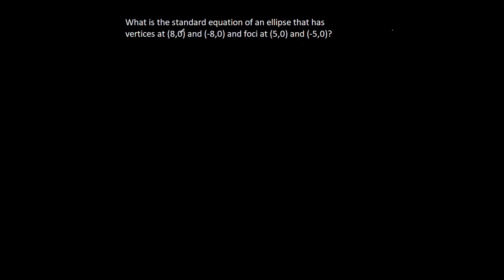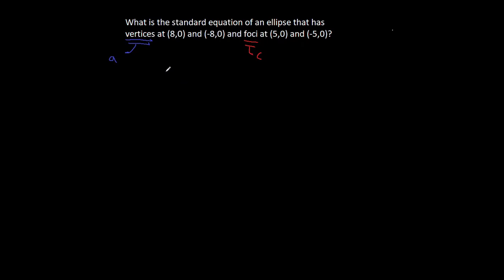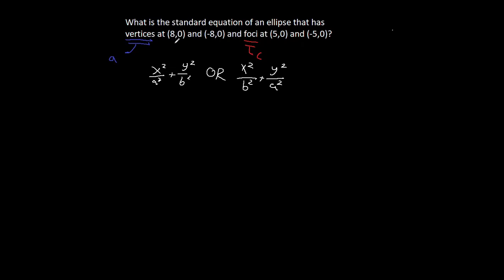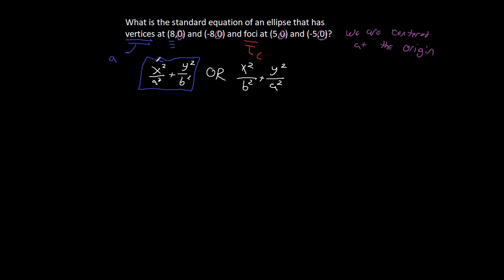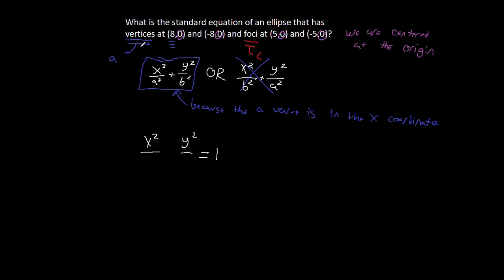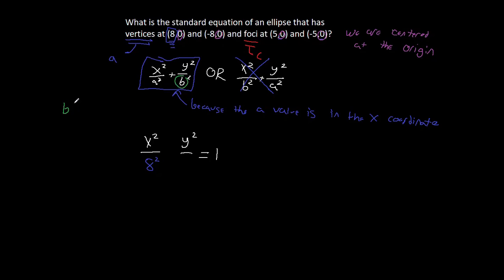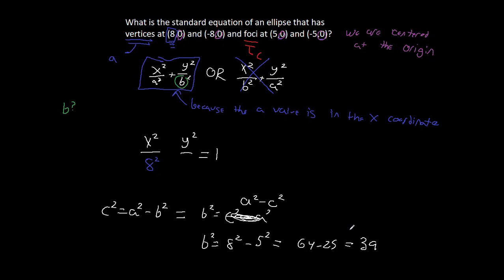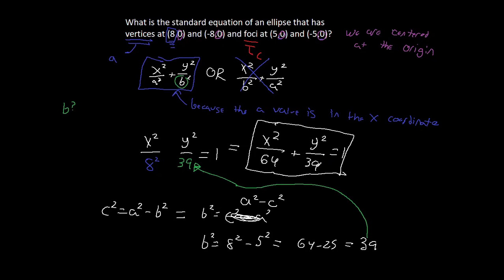Sample Standard Equation 1